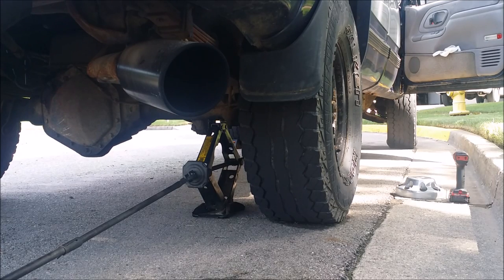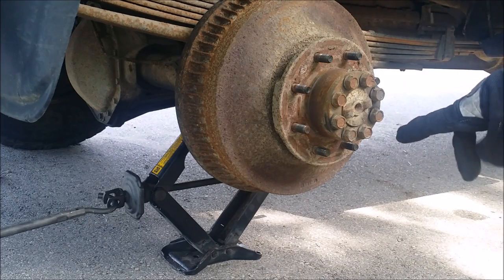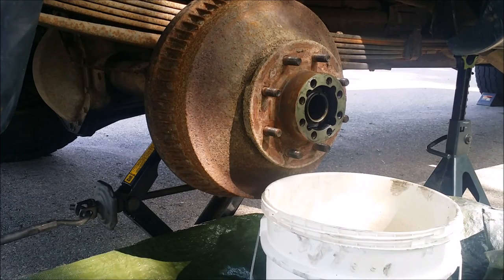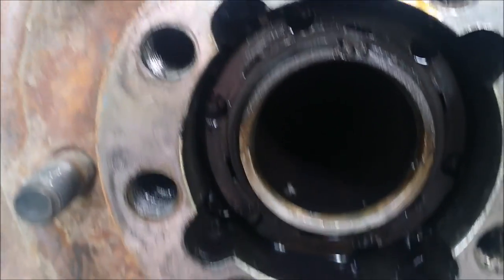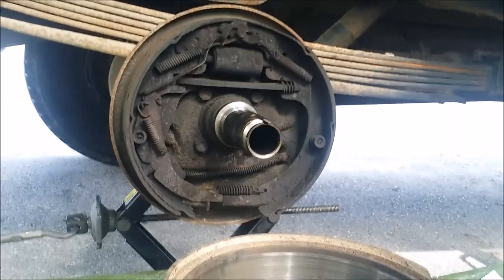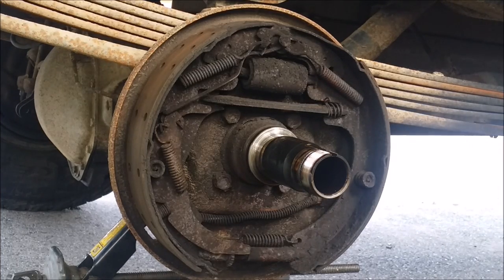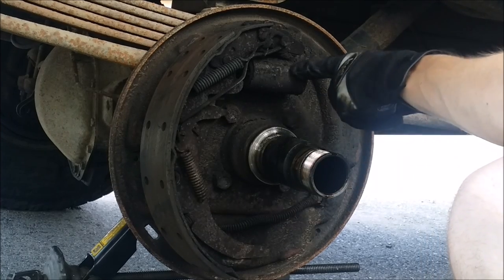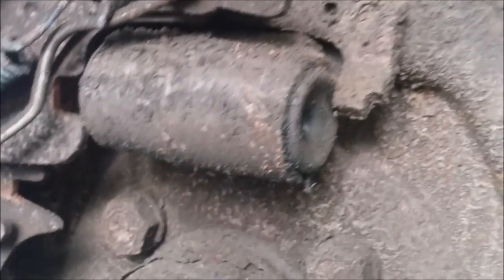88-98 2500 3500 Rear Drum Brake Replacement FULL HOW TO!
Here's a full video on how I replaced some internal parts in my drum brakes. This will work for all 2500 and 3500 trucks and I think suburbans.

Sonic Electronix: ColbyC
Black Oak LED: COPPERK2